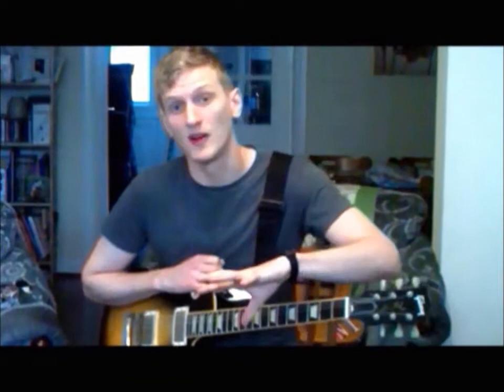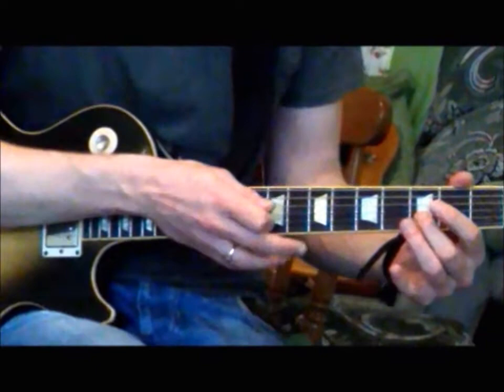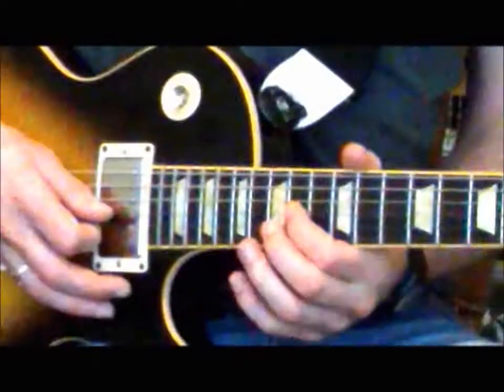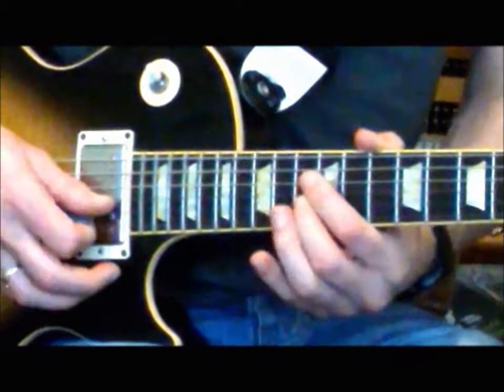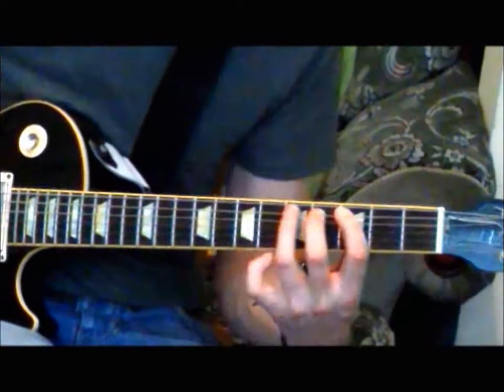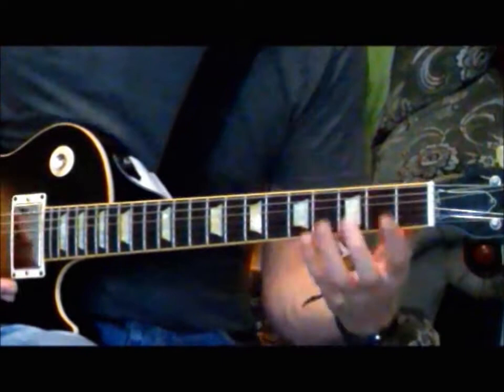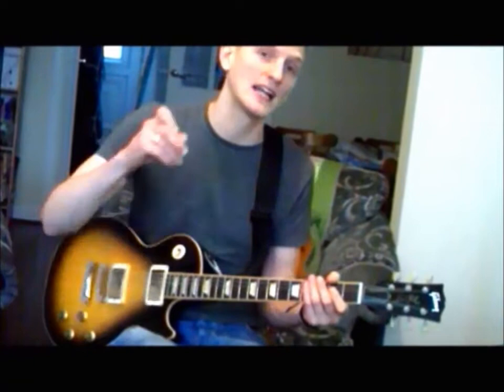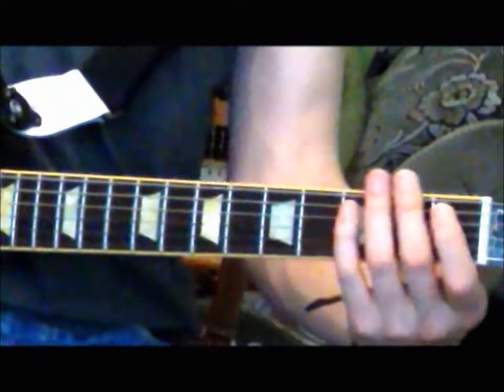John Clapper (FALLOUT) GUITAR LESSONS: CHARLIE SHEEN part 2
This is my first online guitar lesson, just thought I'd give it a bash. Hope it comes in handy for any guitarists who fancy learning what we do, or alternatively anyone who justs wants a little insight into how we play and write. as always for more info go PLEASE REFER BACK TO ORIGINAL SONG WHEN LEARNING :) If you have fun with it, please tell your mates, comment, like and share and post some video responses ;)